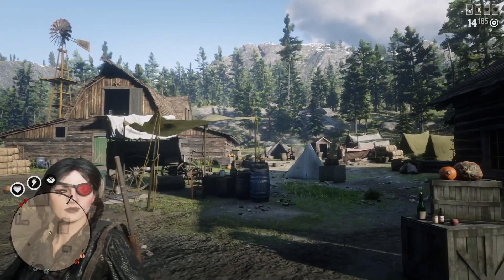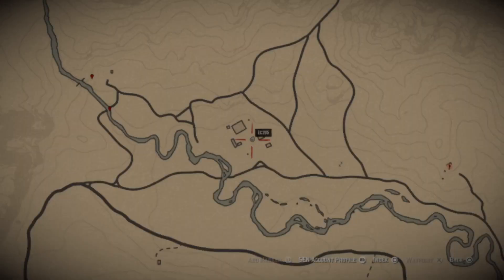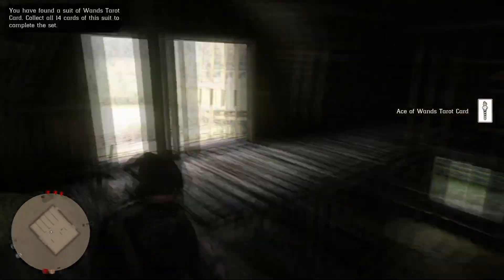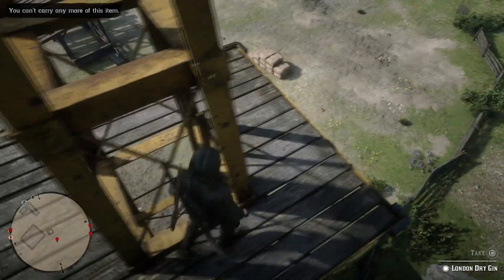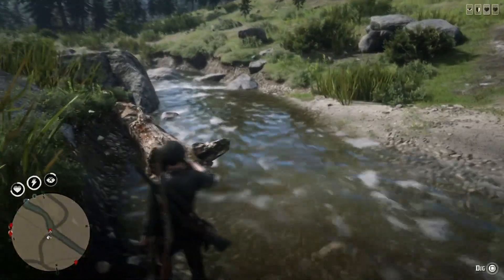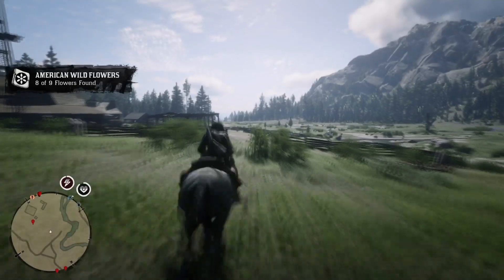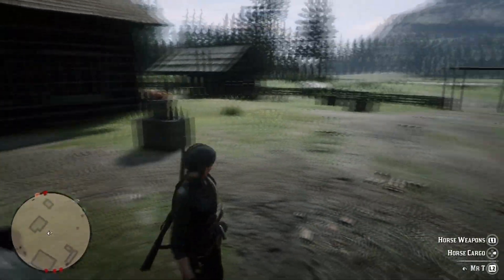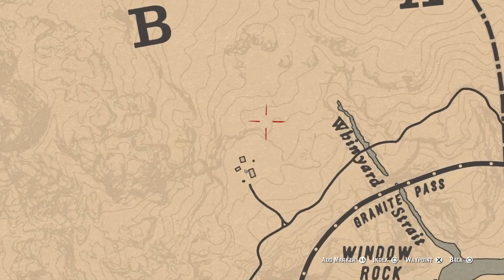GET IT NOW 2 LOCATION SOlO ! UNLIMITED XP AN MONEY GLITCH RED DEAD ONLINE RDR2 ONLINE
WORKING ON PS AN XBOX
😲 DO THIS NOW AND GET THOUSANDS OF XP AN CASH 😲
😲 THIS GLITCH IS ONLY HERE FOR  21Hrs HAVE FUN 😲